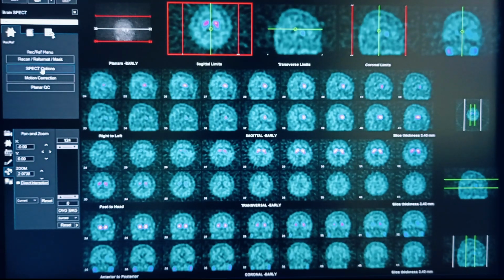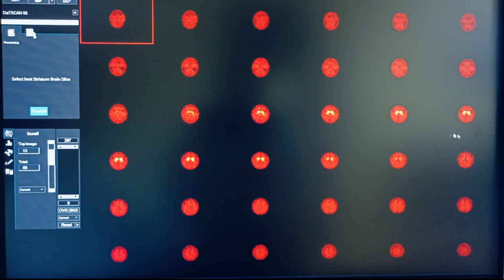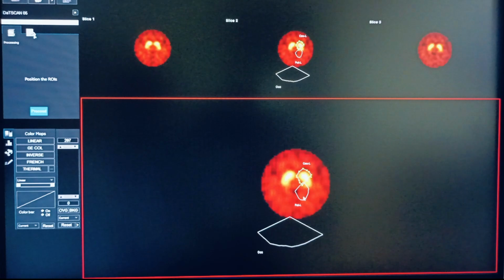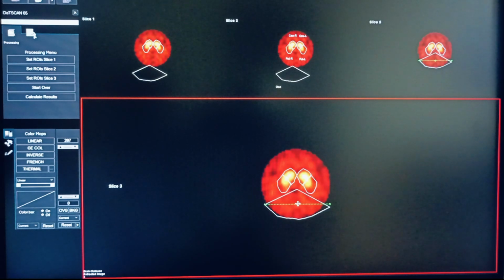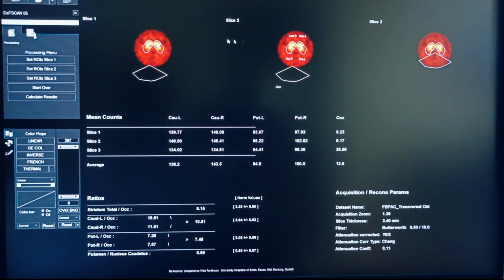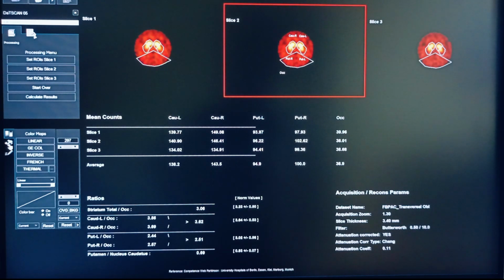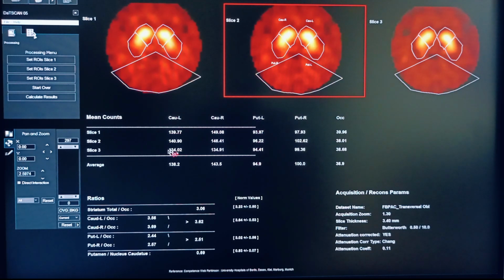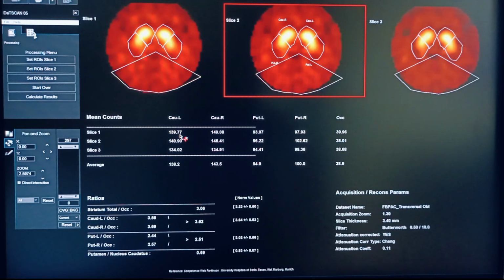TRODAT Scan Processing Tutorial | DaTscan Analysis on Xeleris Workstation | GE NM Workflow Guide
This video provides a complete walkthrough of how to process a TRODAT scan using the DaTscan software on the GE Xeleris workstation. You will learn each step of the workflow including raw data review, reconstruction, filtering, registration, ROI placement, and SBR (Specific Binding Ratio) quantification. The tutorial is designed to help Nuclear Medicine technologists, residents, and physicists understand the practical aspects of dopamine transporter imaging.

Whether you are performing DaTscan or TRODAT imaging for Parkinsonian syndromes, this tutorial will help you strengthen your interpretation skills and reporting workflow. The session focuses on clean, reproducible processing steps and highlights technical considerations that improve accuracy and confidence in clinical evaluation.